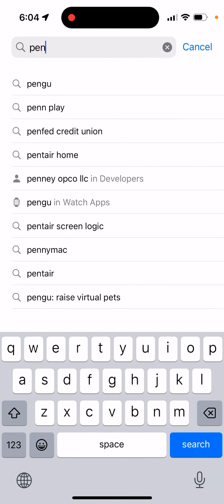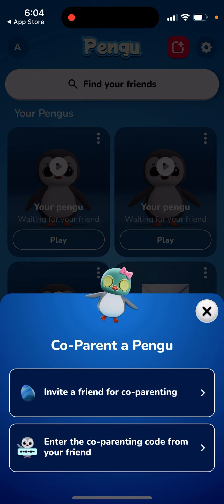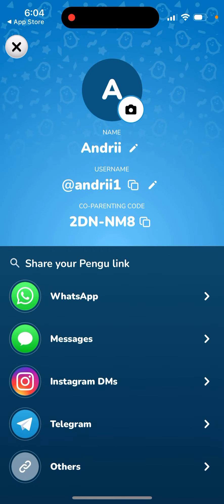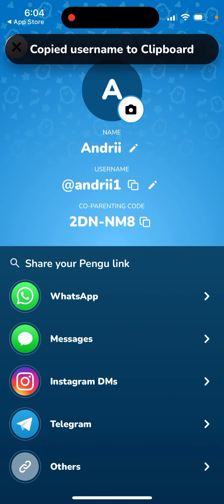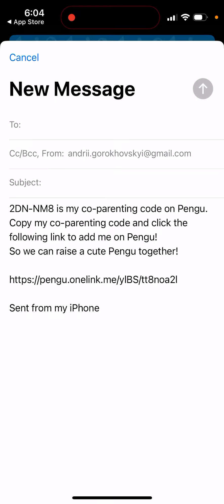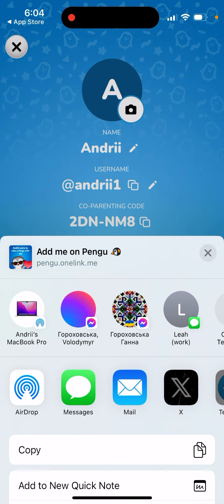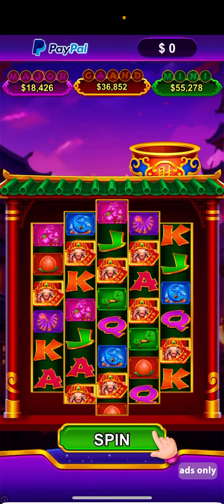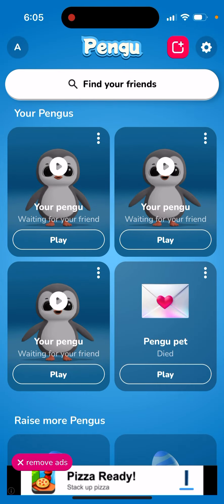Pengu co-parenting - guide